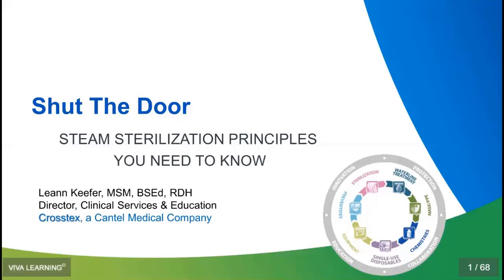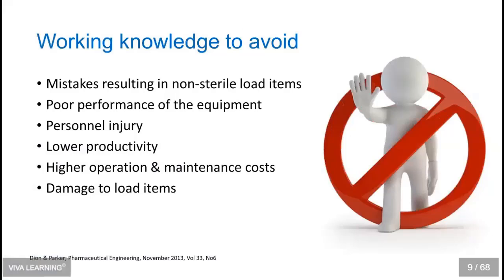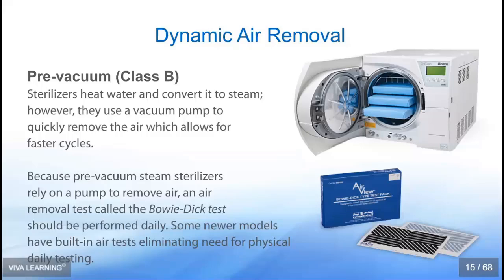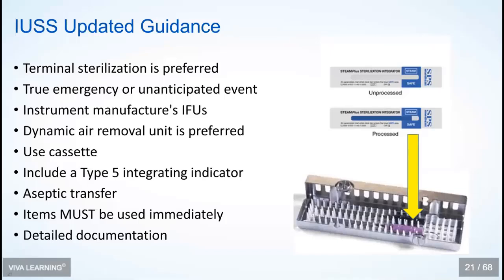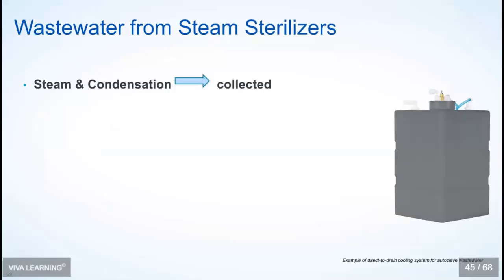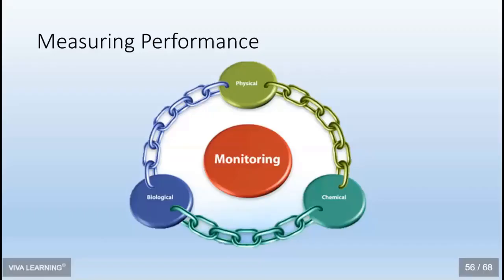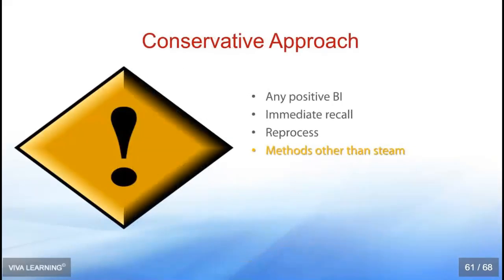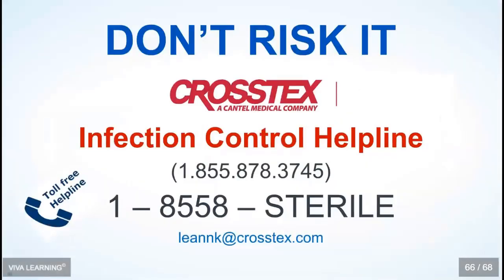Shut the Door: Steam Sterilization Principles You Need to Know